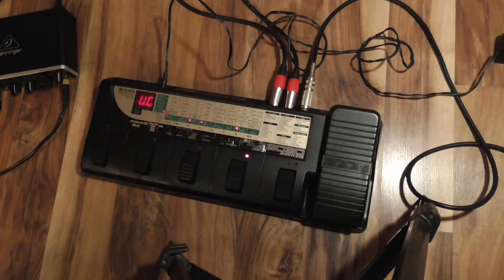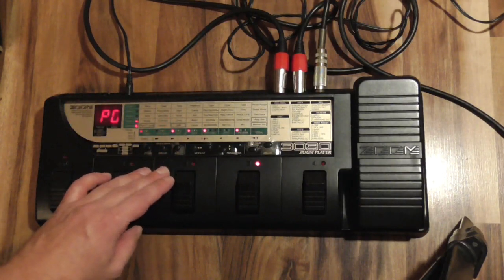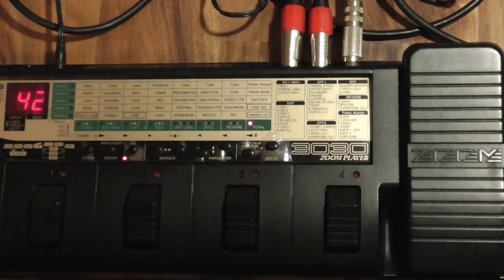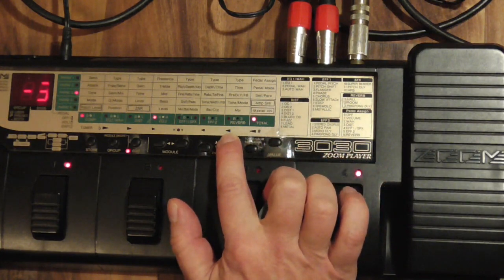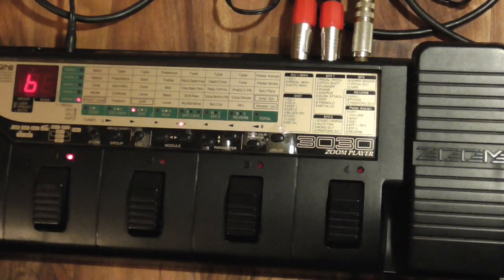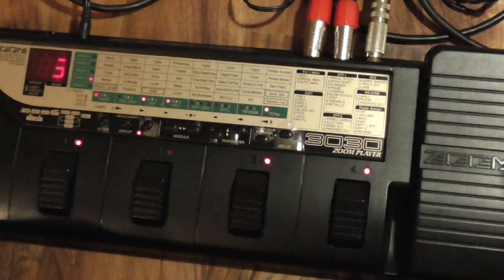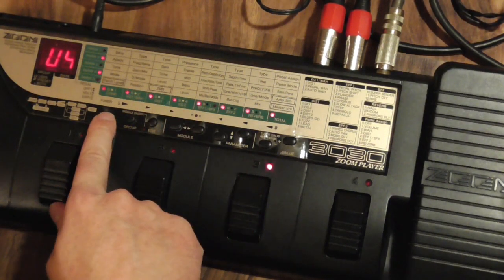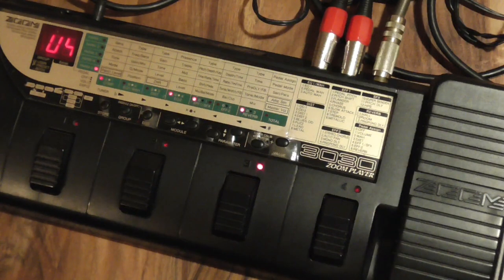Zoom 3030 tutorial in deep manual settings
Zoom 3030 how to set patches. Zoom 3030 how to create sounds.